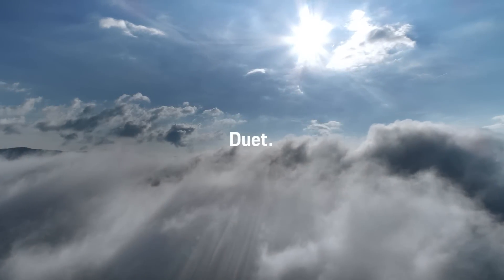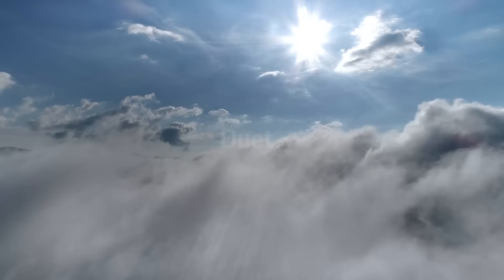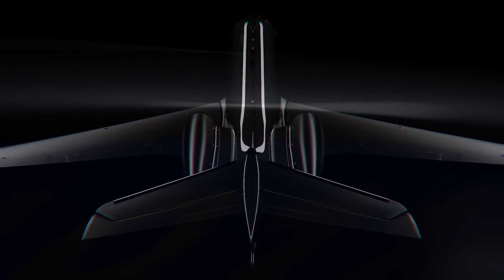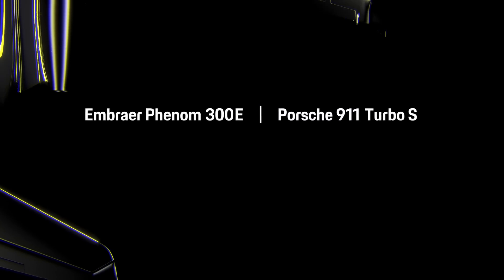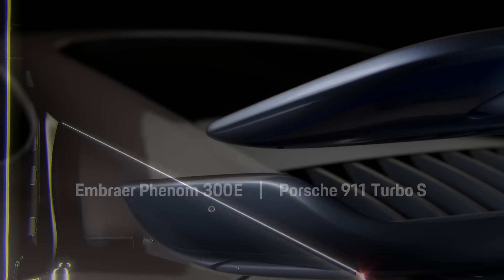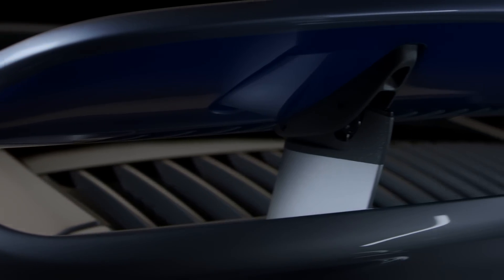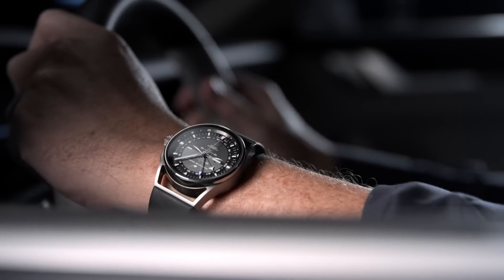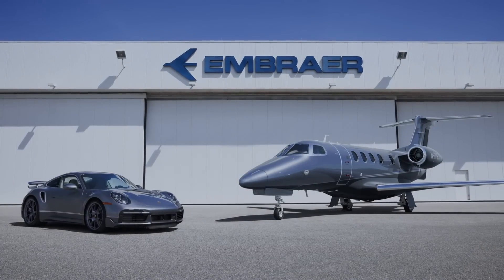Porsche x Embraer - Duet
The 911 Turbo S takes flight in this special collaboration between Porsche and Embraer.

Limited to 10 units, the two vehicles have been intricately designed to match each other. Starting with the same exterior paint palette, Porsche has combined gloss and satin-gloss paintwork for the first time. The upper part of the car is finished in Platinum Silver Metallic, transitioning to Jet Grey Metallic at the bottom. It is entirely hand-painted, which is reflective of the Phenom 300E paint process. The interior of both the aircraft and car is finished in the same color scheme and the sew style on the Phenom 300E seats was patterned after that of the 911 Turbo S.

Watch to discover more of their mirrored features in all their beauty.

911 Turbo S: Fuel consumption combined: 11,1 l/100 km; CO2 emissions combined: 254 g/km  I Status: 11/2020

*Weitere Informationen zum offiziellen Kraftstoffverbrauch und den offiziellen spezifischen CO2-Emissionen neuer Personenkraftwagen können dem 'Leitfaden über den Kraftstoffverbrauch, die CO2-Emissionen und den Stromverbrauch neuer Personenkraftwagen' entnommen werden, der an allen Verkaufsstellen und bei und bei der Deutschen Automobil Treuhand GmbH unentgeltlich erhältlich ist | Status: 11/2020